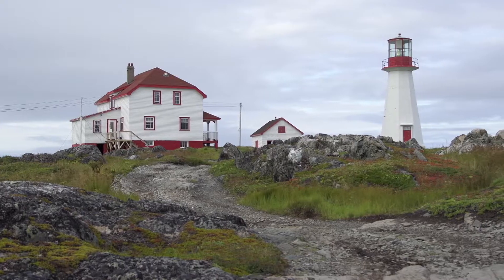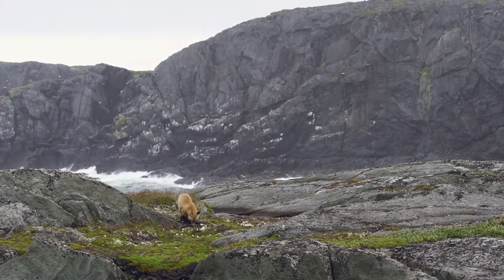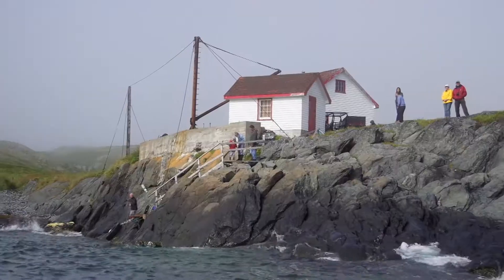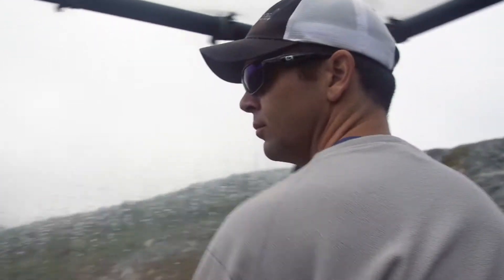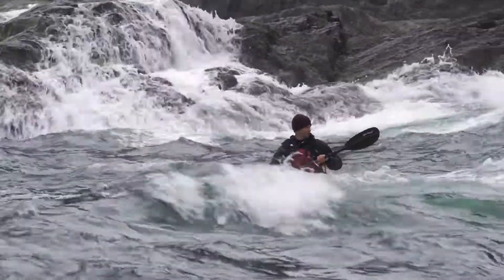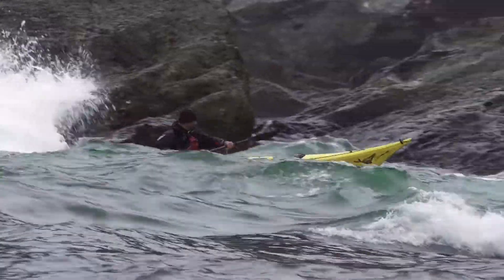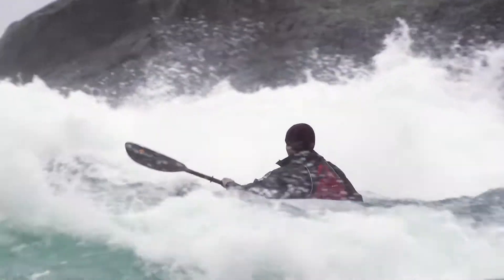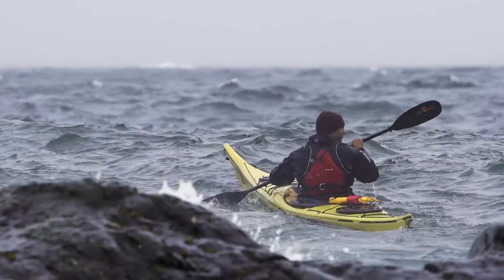Sea Kayaking Quirpon Island in Newfoundland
Facing Waves host Ken Whiting is kayaking with Linkum Tours on Quirpon Island in Newfoundland and Labrador, playing in the rough water and big swells of the Atlantic Ocean.